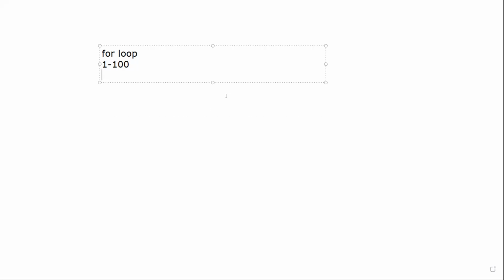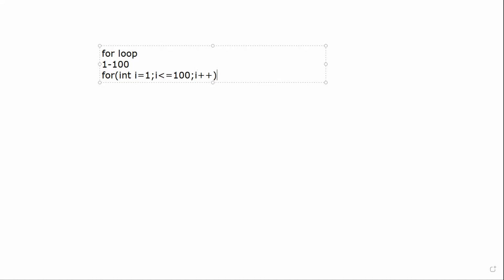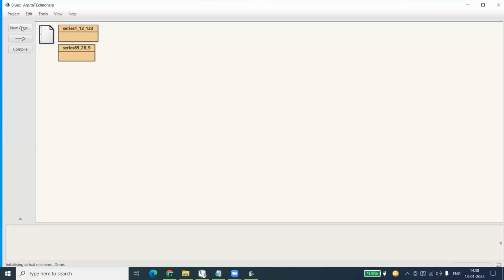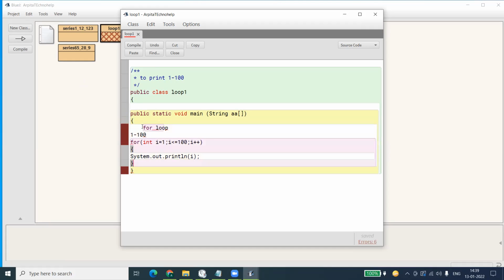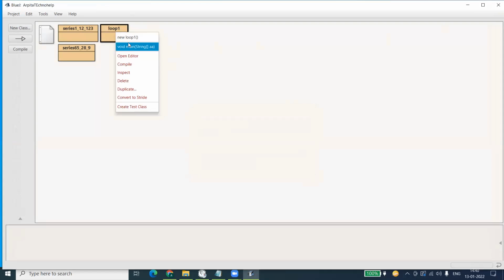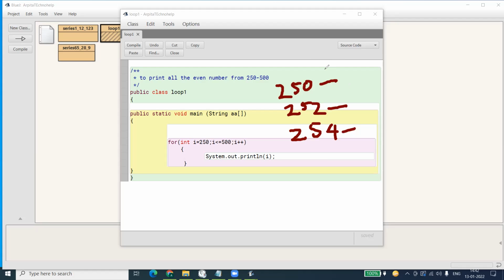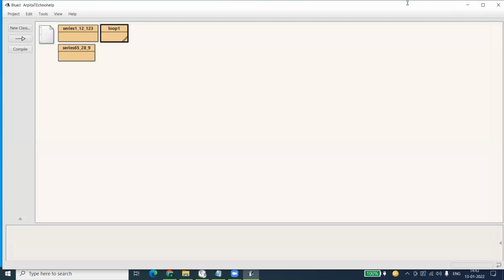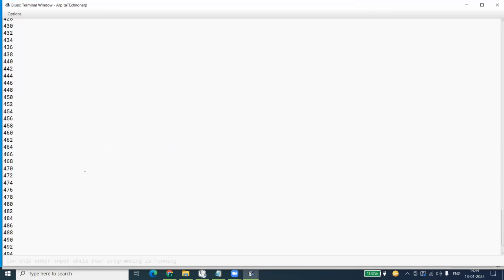looping Statement in Java-day 1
1) concept of loop
2) few basic programs  using for loop
     a) series of even numbers